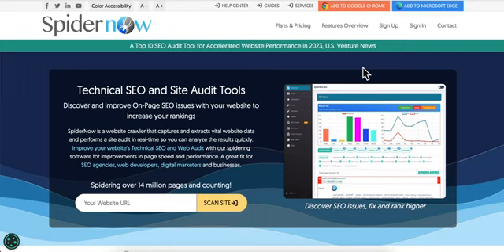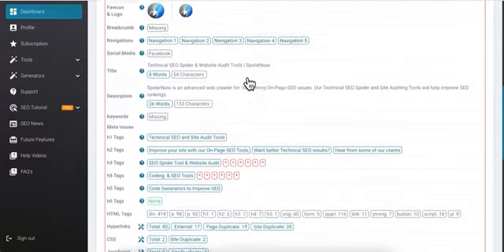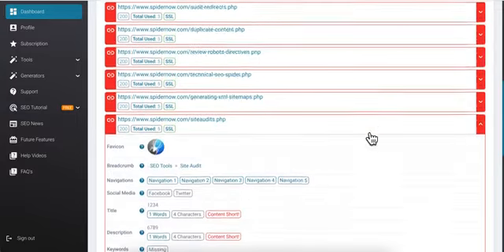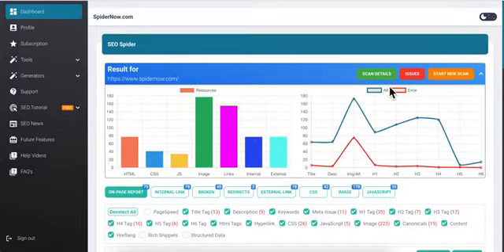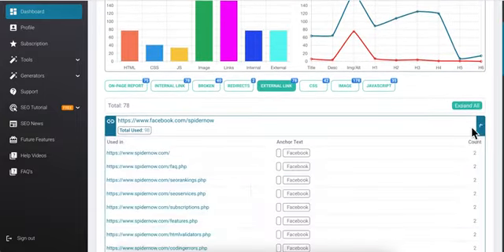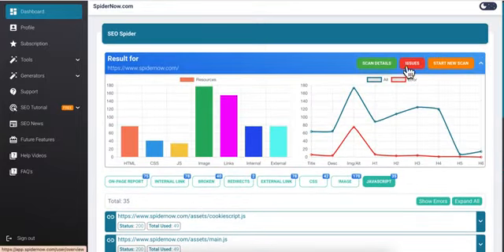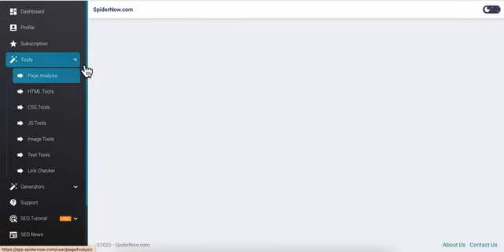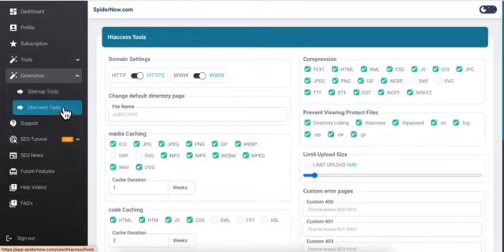SpiderNow Review: Scan your website and improve its SEO, speed, and performance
OR